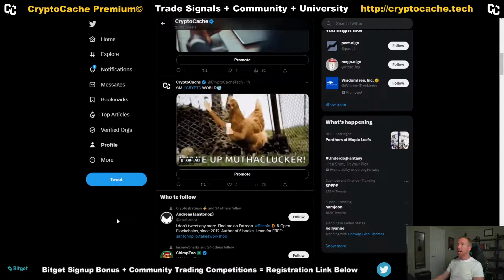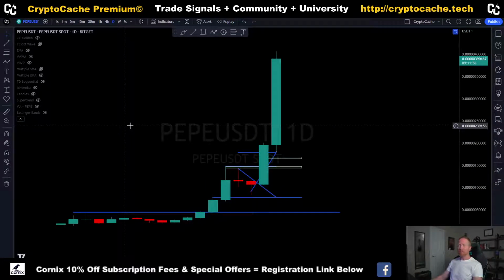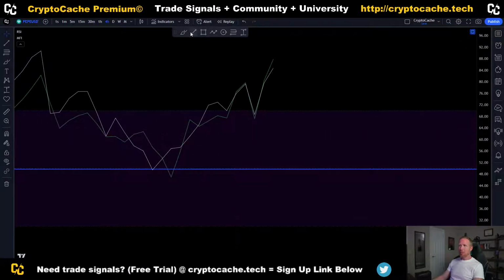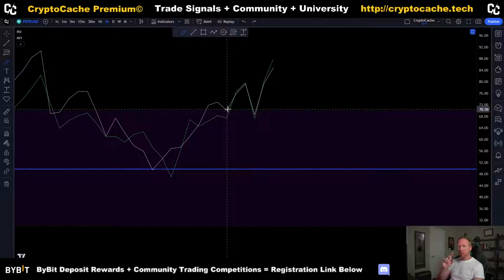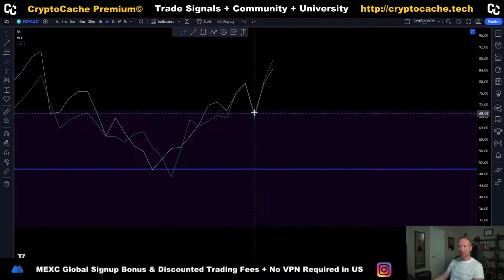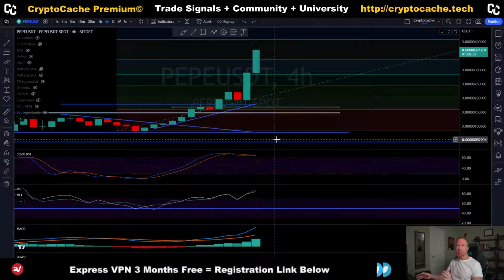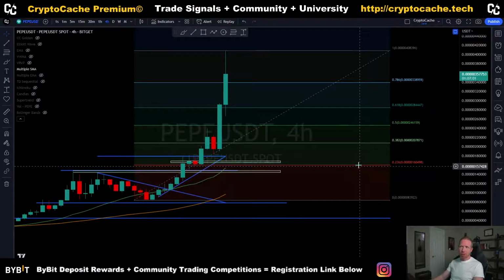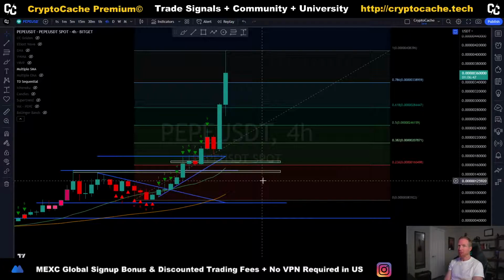PEPE COIN TO THE MOON, AND BACK AGAIN - PRICE NEWS, ELLIOTT WAVE, FIBONACCI, TECHNICAL ANALYSIS